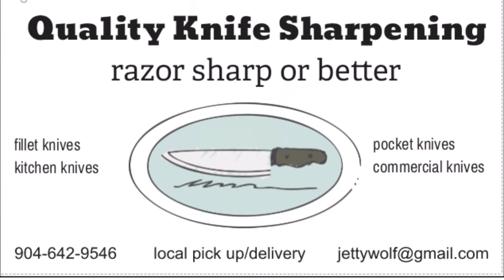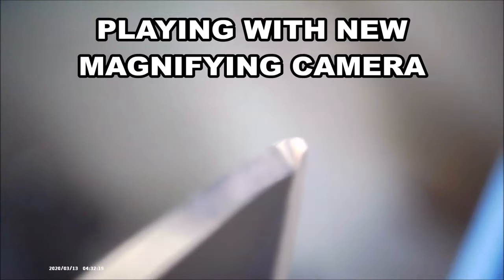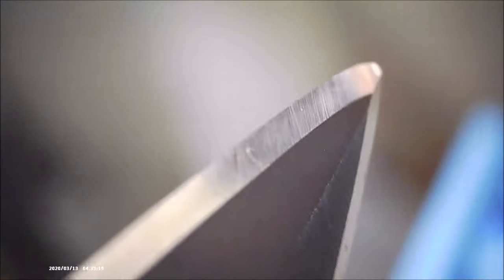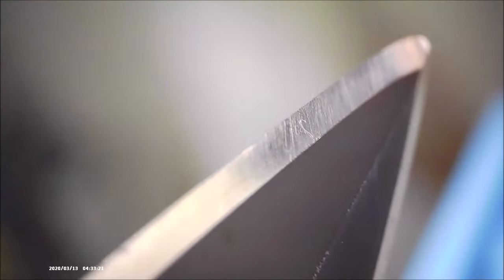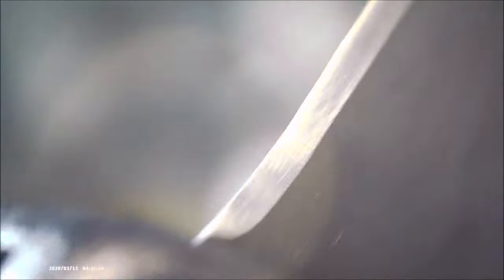Lightning OTF sharpened/Magnifying camera (1st try)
"JETTYWOLF LIVE" - 5/12/2023  LIGHTNING OTF & WICKED EDGE GEN 3 PRO, with new magnifying camera FIRST TRY.